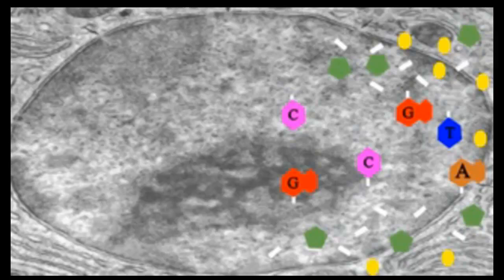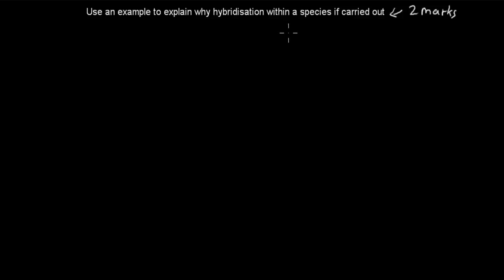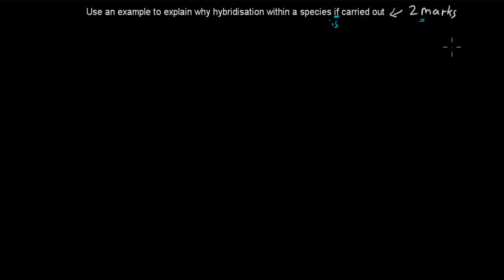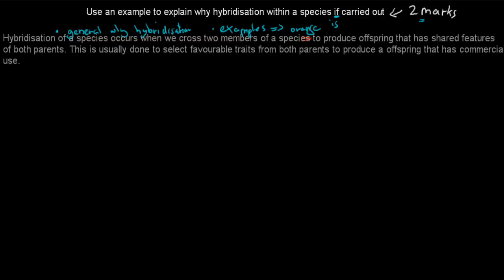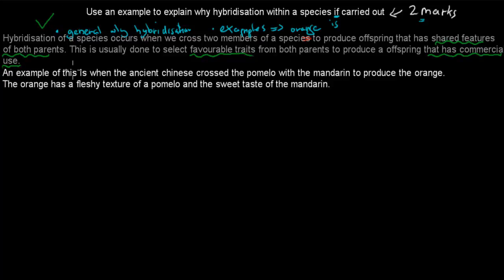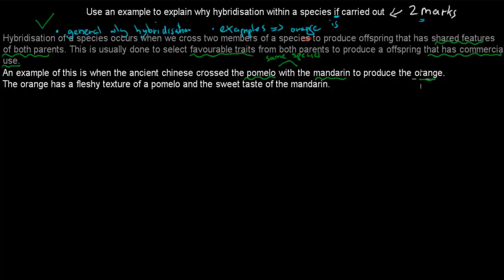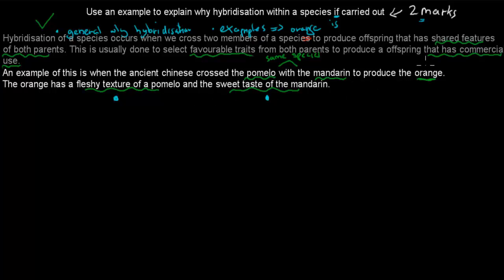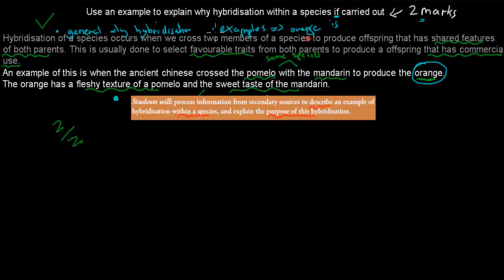Q3. HSC question (Mendel and Inheritance chapter)